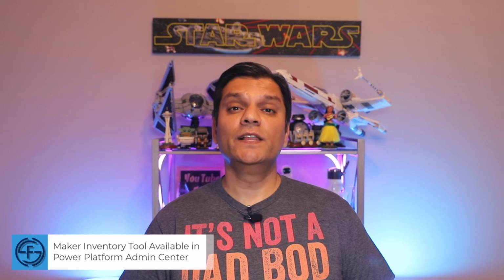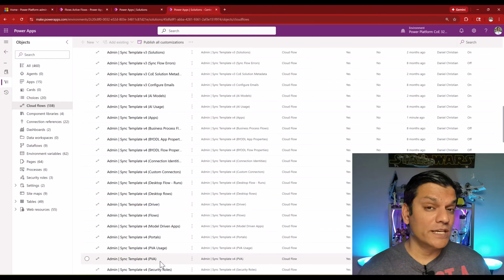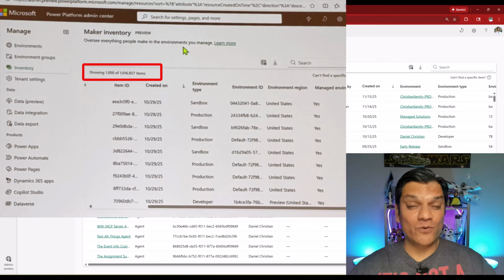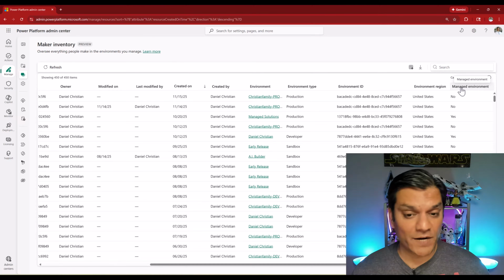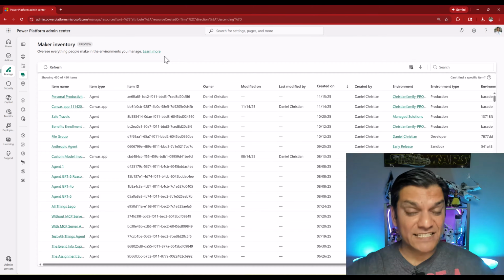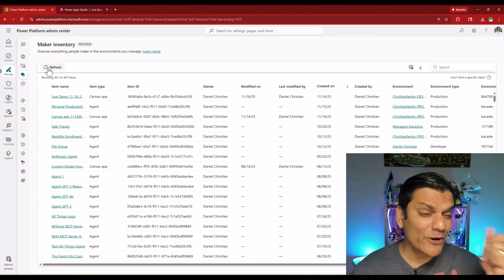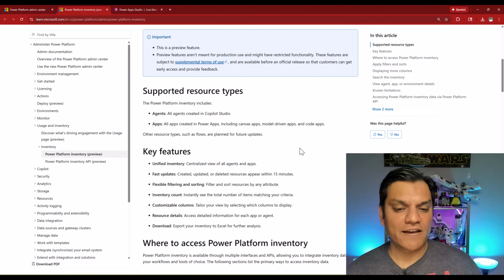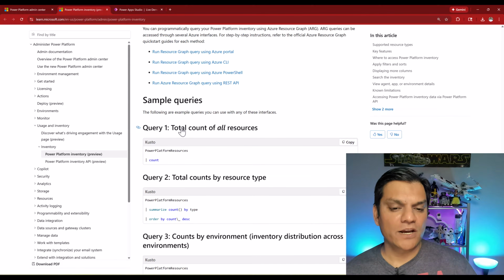Maker Inventory Tool Available in Power Platform Admin Center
Hey Everyone,
The Power Platform admin center now offers tenant administrators a comprehensive, unified view of all key resources—agents and apps—across their organization with Power Platform inventory. In this video, I will walk you through the key features that comes along with it and how fast it's response time is.

Introduction 00:00
Briefly review Power Platform CoE Toolkit 00:37
Maker Inventory 02:46
     Customer Number Zero 03:16
     Review the features 04:24
     Search feature 06:01
     How fast it retrieves information 07:10
     Test using a Canvas app 07:40
     Limitations 10:10
     API connections 12:33
Conclusion 13:40